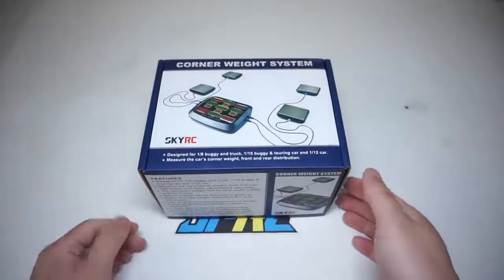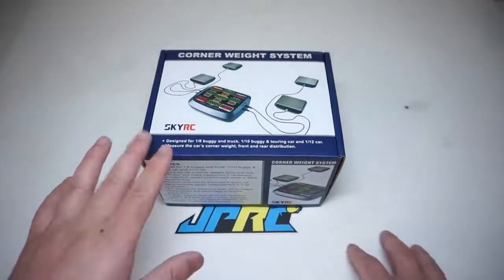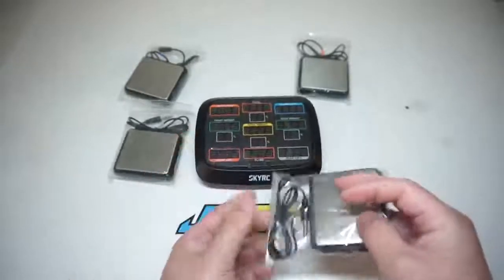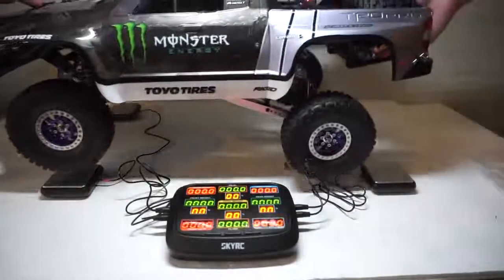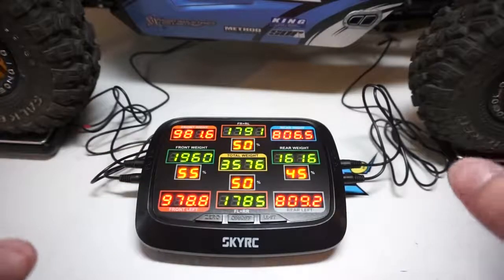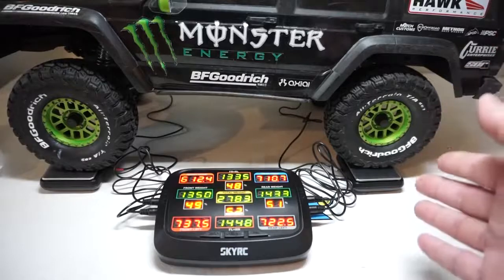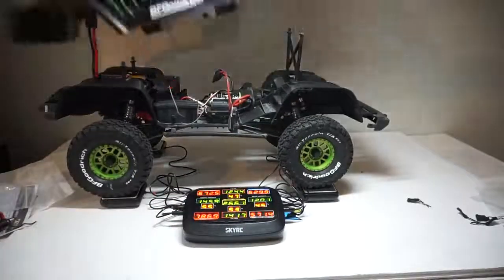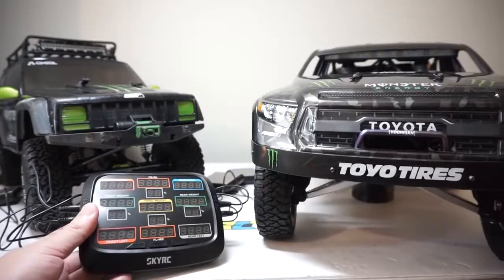Getting Perfect Weight Balance for RC Unbox SkyRC Corner Weight System - JPRC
Thank you JPRC for doing an unbox video for the SkyRC Corner Weight System

"Today we unboxed and tested this Sky RC Corner weight system. I am using this scale to determine weight balance or front and back weight rear to help dial in my suspension setting to handle jumps."

SKYRC Corner Weight System For 1/10 1/12 1/8 RC SK-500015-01